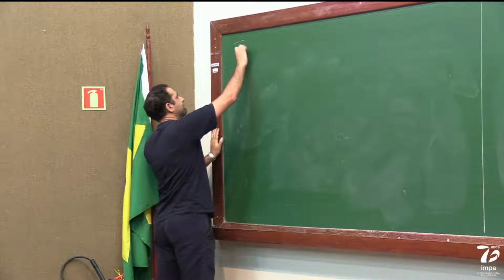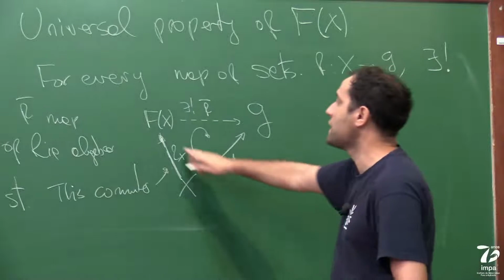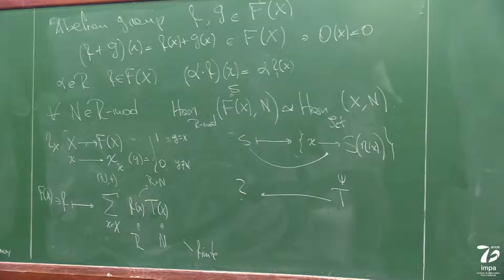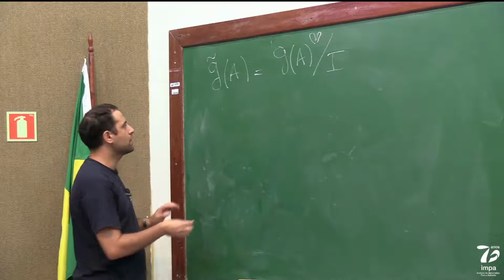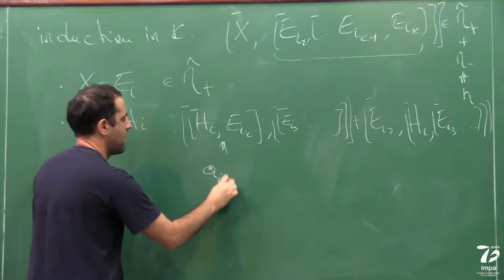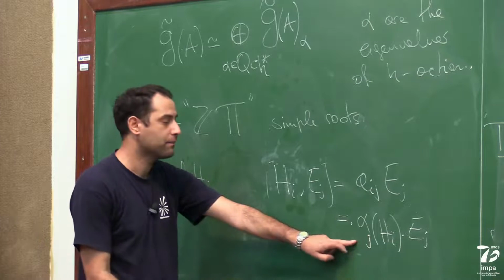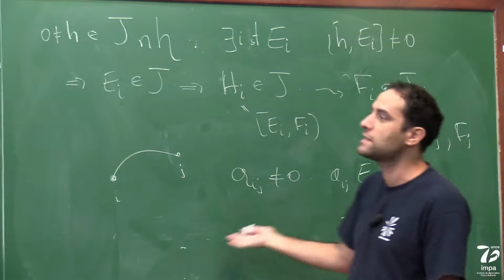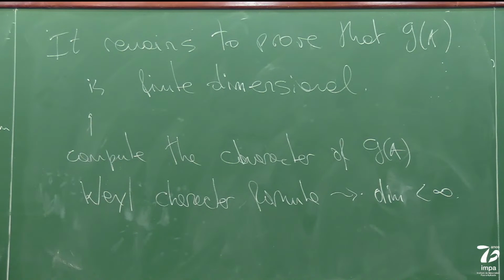(31/10/2022) - Doutorado: Introdução às Álgebras de Lie - Jethro Van Ekeren - Aula 21